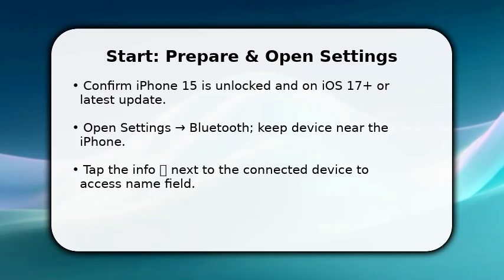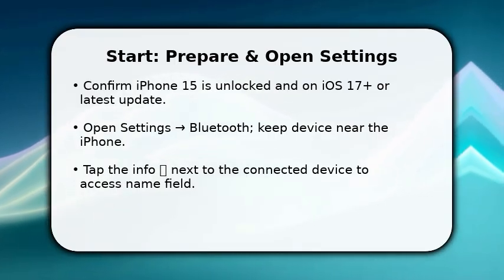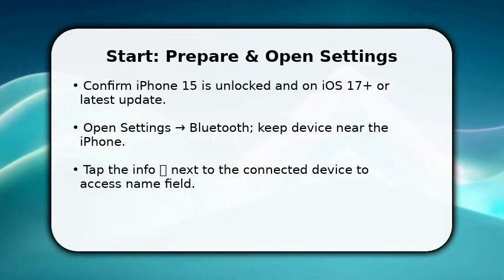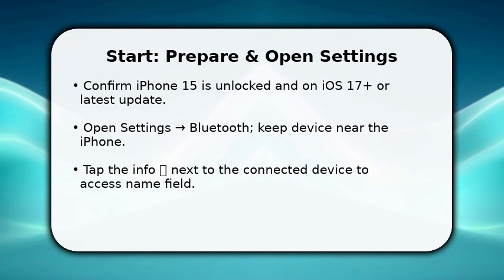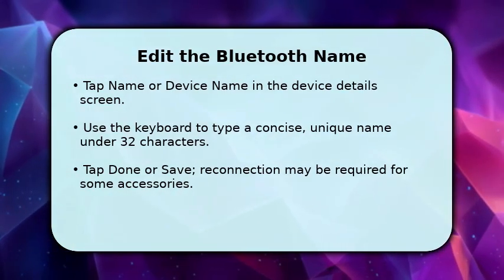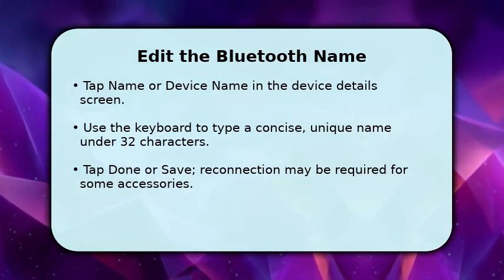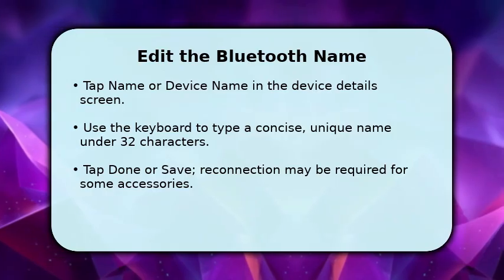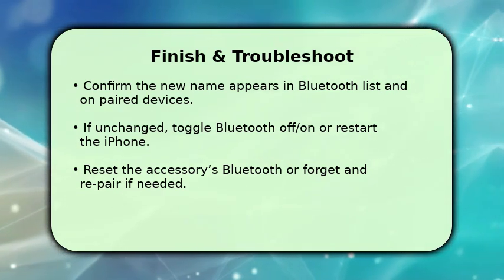How to Change Bluetooth Name on Iphone 15 (full Guide)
Discover the step-by extricate process of altering your iPhone's Bluetooth name with our comprehensive guide. Tailored for users seeking to personalize their device interactions, this video covers essential tips and tricks.